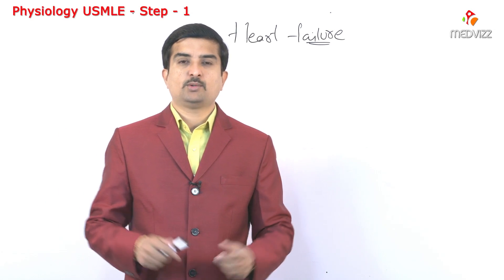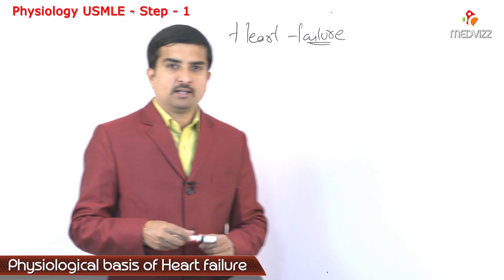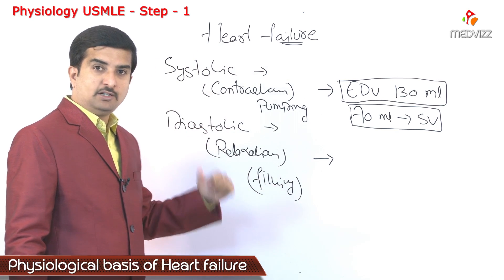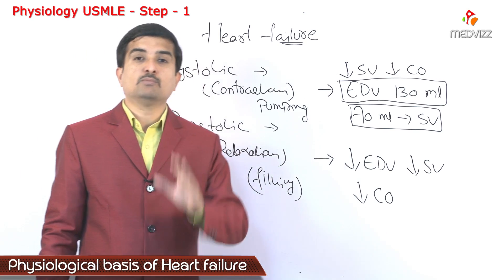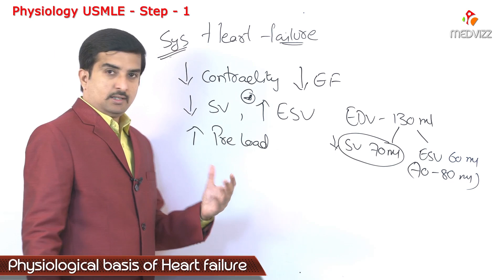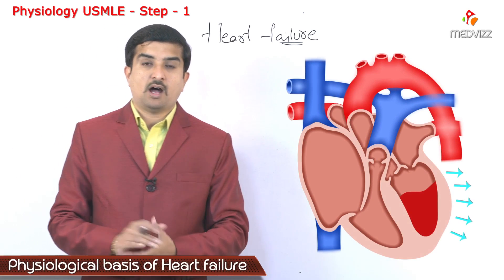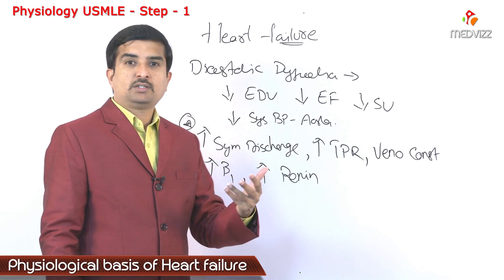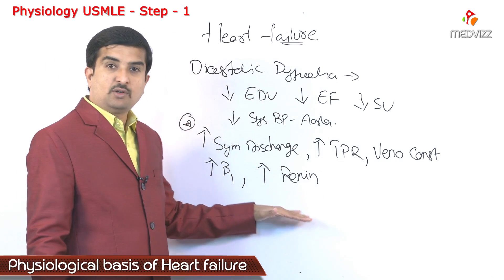Systolic Vs Diastolic heart failure - Pathophysiology USMLE Step 1 Physiology , Dr G Bhanu Prakash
Heart failure is also classified as either diastolic or systolic.

Diastolic Heart Failure
Diastolic heart failure occurs when the heart muscle becomes stiffer than normal. The stiffness, which is usually due to heart disease, means that your heart doesn’t fill with blood easily. This is known as diastolic dysfunction. It leads to a lack of blood flow to the rest of the organs in your body. Diastolic heart failure is more common in women than in men.

Systolic Heart Failure
Systolic heart failure occurs when the heart muscle loses its ability to contract. The contractions of the heart are necessary to pump oxygen-rich blood out to the body. This problem is known as systolic dysfunction, and it usually develops when your heart is weak and enlarged. Systolic heart failure is more common in men than in women.

Both diastolic and systolic heart failure can occur on the left or right sides of the heart. You may have either condition on both sides of the heart.